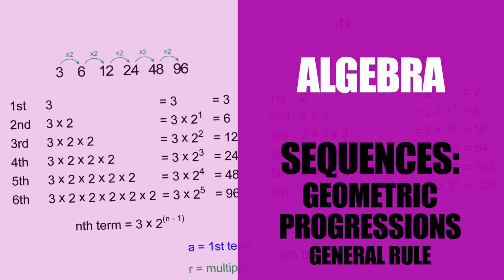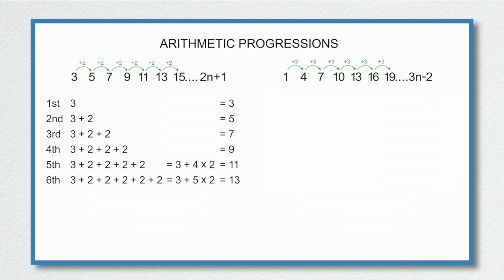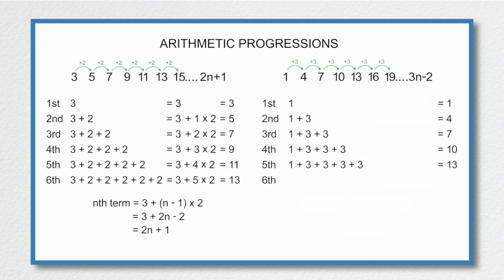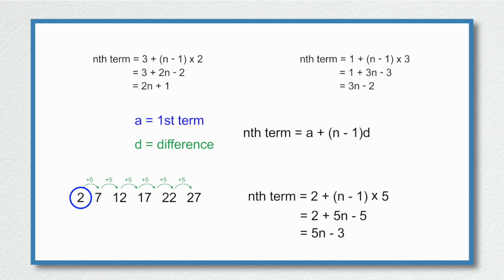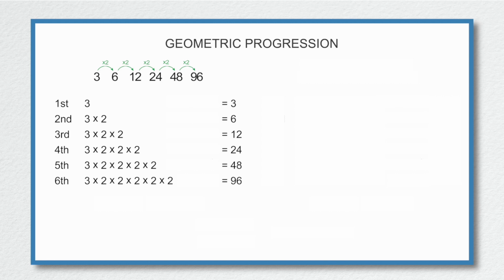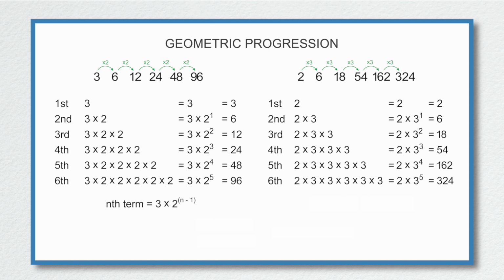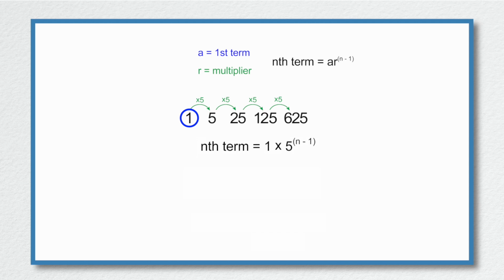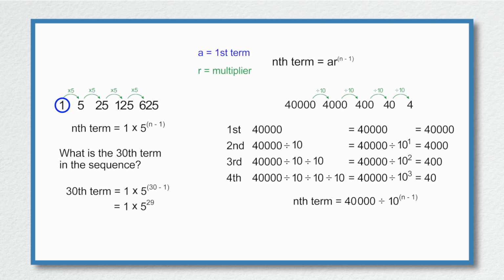ALGEBRA - Sequences: The nth term for geometric progressions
This tutorial looks at finding the nth term for geometric progressions.

A geometric progression is where each term is generated by multiplying the previous term by a constant amount.  For example, the terms in the following sequence 1, 2, 4, 8, 16,… are generated by multiplying the previous term by 2 each time.

But before looking at geometric progression the tutorial begins by looking at arithmetic progression and finding the “general rule” that defines an arithmetic progression, that is nth term = a + (n - 1 )d, where ‘a’ is the first term and ‘d’ is the difference.

How this rule is created will be used to find the nth term for geometric sequences. The links to the previous two videos on arithmetic progressions are provided below.